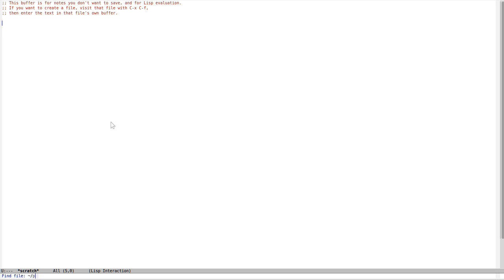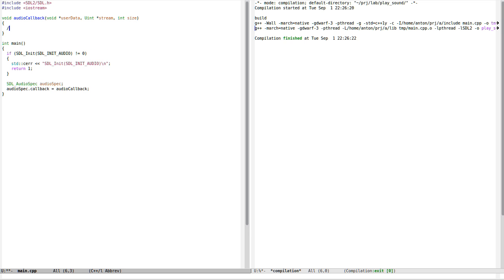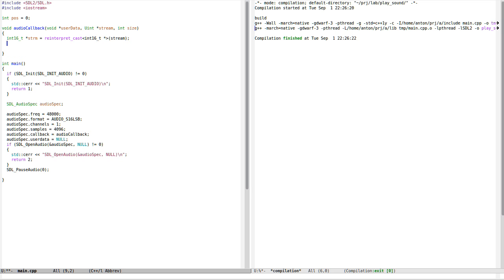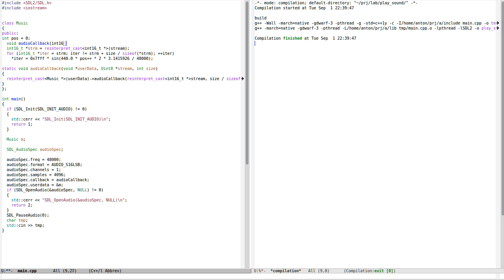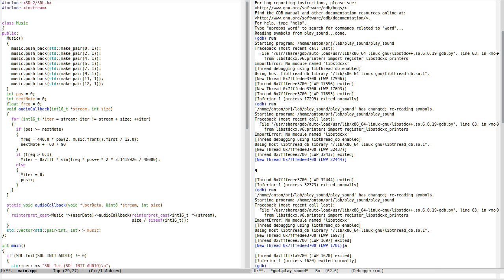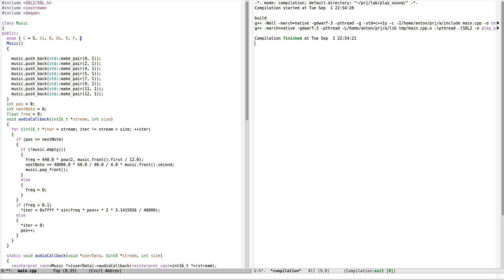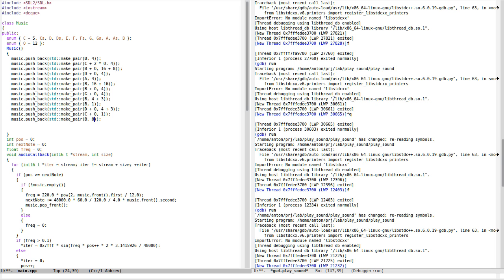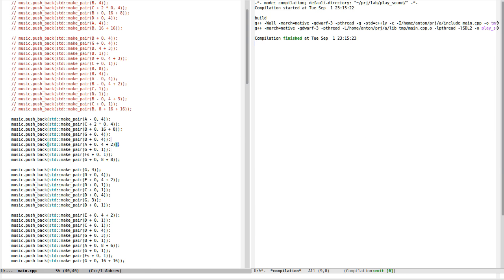How to Play Doctor Who Theme in C++ and SDL2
In this video I show how to write C++ program to play Doctor Who theme.